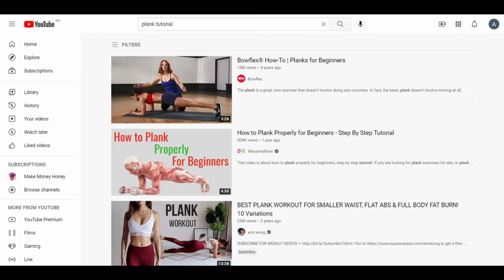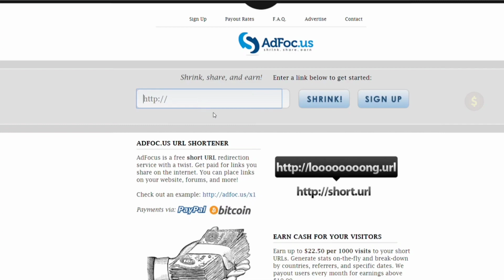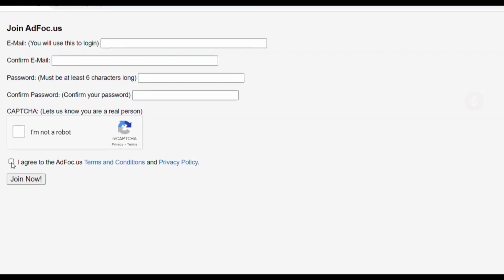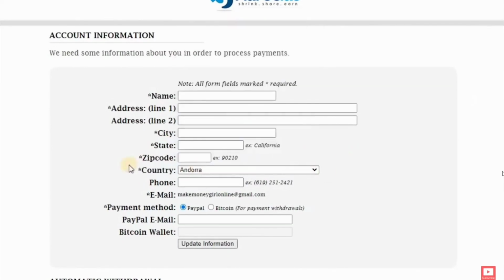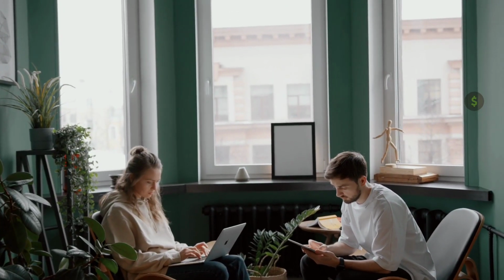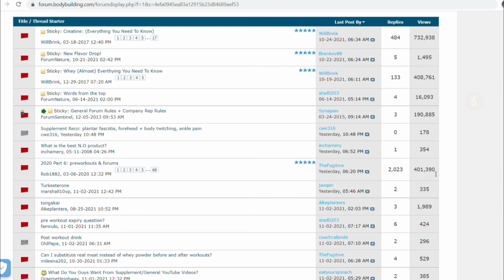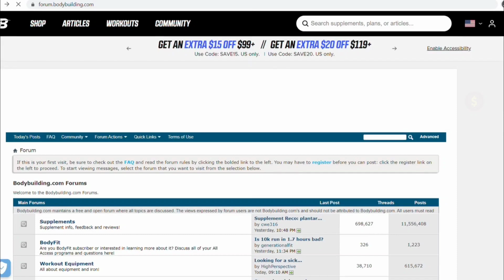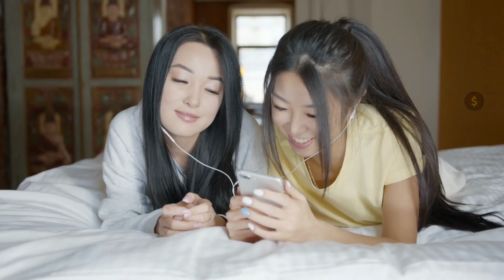Make $864 FREE Paypal Money By Watching Videos [Make Money Online] Get Paid To Watch Youtube Videos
Question Solved -

make money watching videos
earn money watching videos

On sociio media, i will be helping you reach your goals by showing you how to make money online with tutorials of earning money from home. i will also be showing you the newest ways on how to earn money online with in depth strategies and methods.